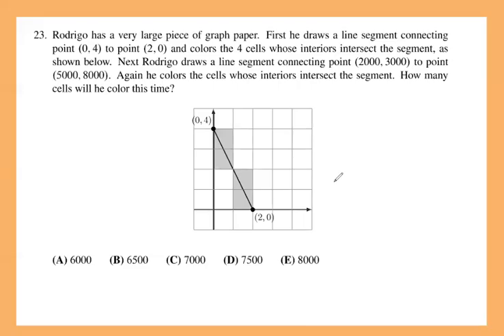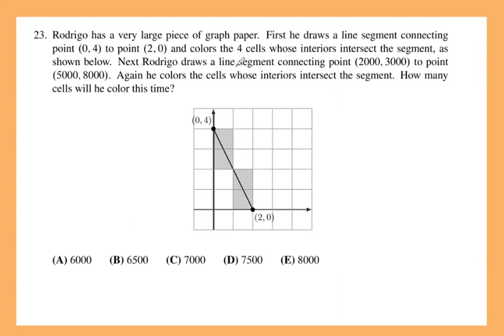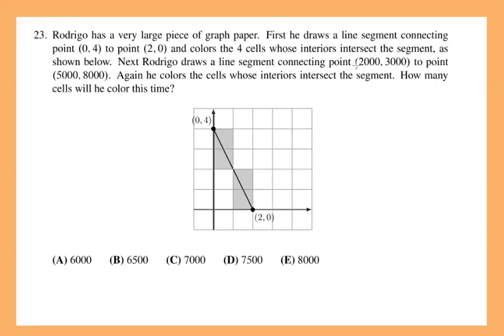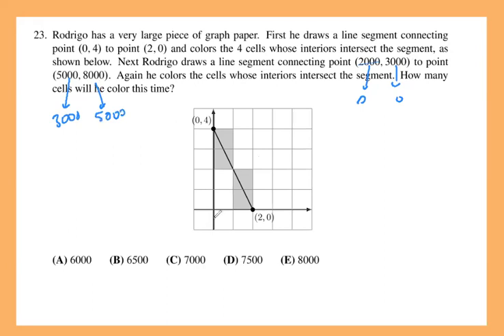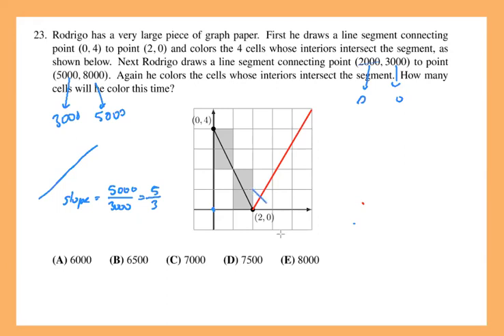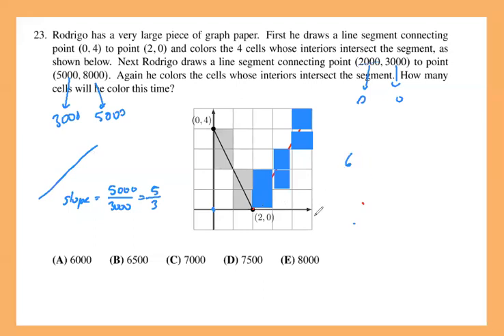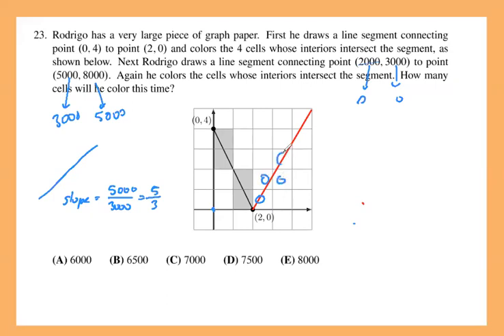🔍2024 AMC 8 Problem Solving Series | Problems 23🔍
Welcome to our AMC 8 Problem Solving Series! In this video, we dive into problem 23 from the 2024 AMC 8 exam. Before we reveal the solutions, we encourage you to challenge yourself by attempting each problem on your own.

Problem 1 Ones Digit
Problem 2 Adding Fractions, Simplification
Problem 3 Area of funky region
Problem 4 Gauss Formula & Logic
Problem 5 Dice Problem
Problem 6 Perimeter Optimization
Problem 7 Optimization with tiles
Problem 8 List the cases
Problem 9 Word Problem with marbles
Problem 10 Linear reasoning
Problem 11 Analytic Geometry, Shoelace Approach
Problem 12 Linear Word Problem
Problem 13 Combination
Problem 14 Optimization with perimeter
Problem 15 Digit problem
Problem 16 Divisibility and Reasoning
Problem 17 Casework Counting and Permutation
Problem 18 Sector Area
Problem 19 PIE
Problem 20 3D Geometry
Problem 21 System of equations
Problem 22 Arithmetic Series
Problem 23 Counting tiles in a diagonal, Linear reasoning
Problem 24 Special Right Triangle, Funky Area
Problem 25 Probability